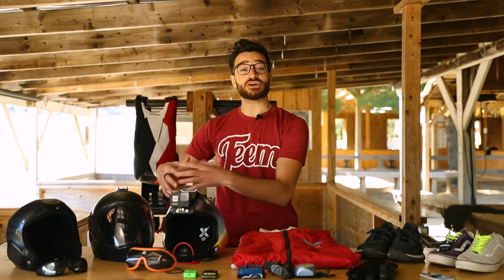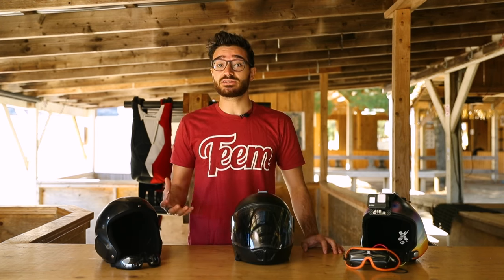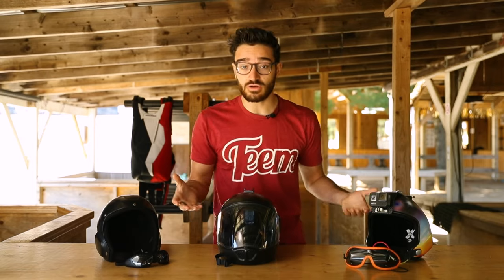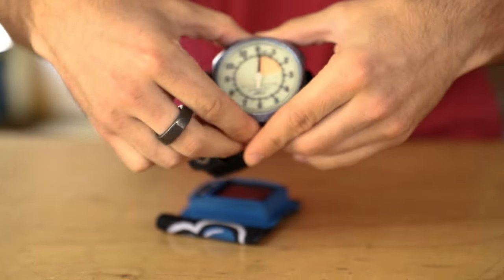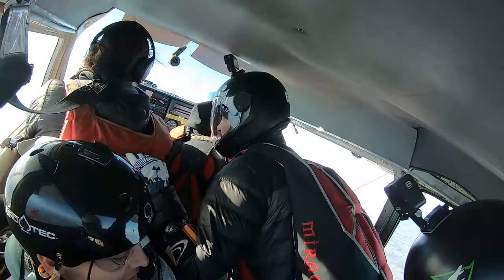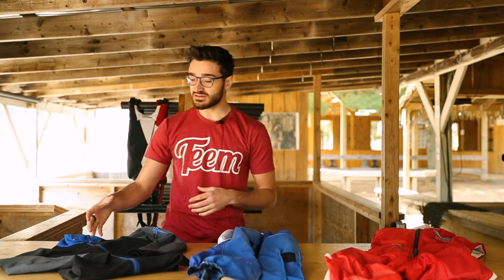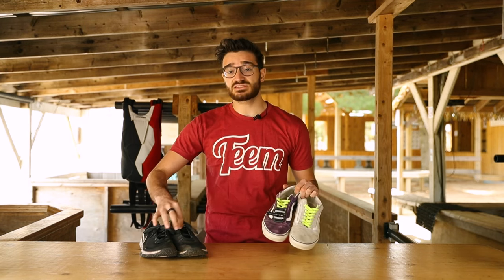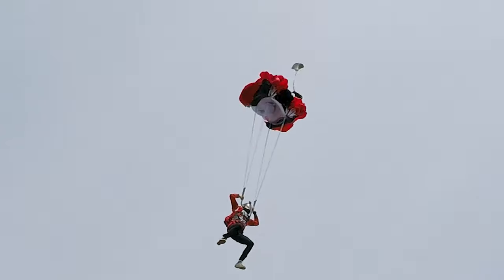Journey to A - The Gear You Need to Skydive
Welcome to the first episode of "Journey to A" on Bodyflight Spotlight! Join us as we embark on an exciting journey into the world of skydiving, where we'll unravel the mysteries of the essential gear required to kickstart your skydiving adventure.

In this episode, we'll delve into each component of skydiving gear, exploring the nuances and differences you may encounter across various styles and manufacturers. From helmets to jumpsuits, altimeters to parachutes, we'll leave no stone unturned as we guide you through the essentials needed for a safe and exhilarating skydiving experience.

As you begin your skydiving journey, you'll likely have access to rental equipment during your initial training or first jump. It's a crucial starting point that allows you to familiarize yourself with the gear and understand your needs as you progress.

However, as you continue in your progression, it's essential to consult with your local instructors, coaches, and authorized dealers to make informed decisions about investing in your own gear. Their expertise and guidance will ensure that you select the right equipment tailored to your skill level and goals.

Whether you're considering new or used equipment, it's imperative to prioritize safety. Before making any purchases, always consult with certified riggers and have used equipment thoroughly inspected to ensure it meets safety standards.

A massive thank you to Parachute Voltige for accomodating us while filming this series! Check out one of the best dropzones in Canada!

Instagram: @dvwsonnn & @oliproflyer for exclusive updates, behind-the-scenes content, and exciting announcements!

Used Gear: Facebook - Used skydiving gear pages (Always check with riggers and mutual friends before buying)